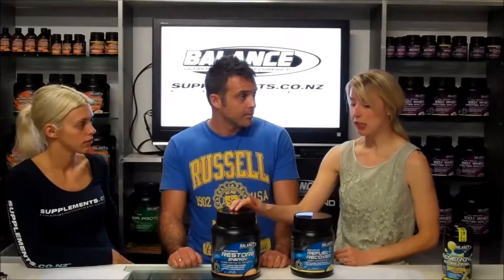Balance Restore Energy Powder Review - Supplements.co.nz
Balance Restore Energy Powder helps to maintain your peak performance. Formulated to assist with rehydration and fast delivery of carbs for energy.